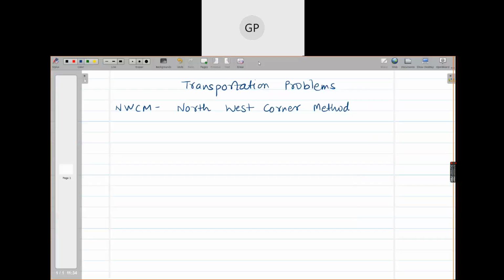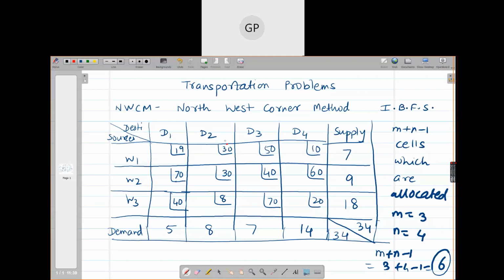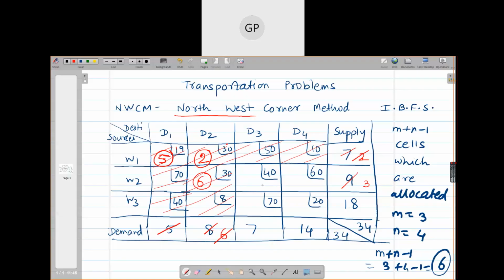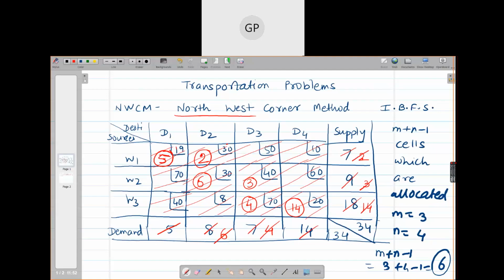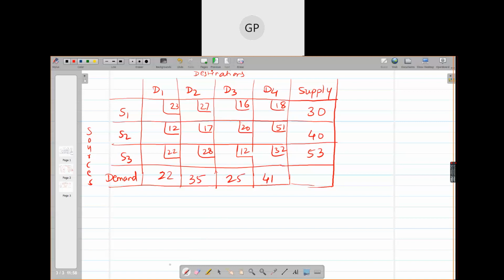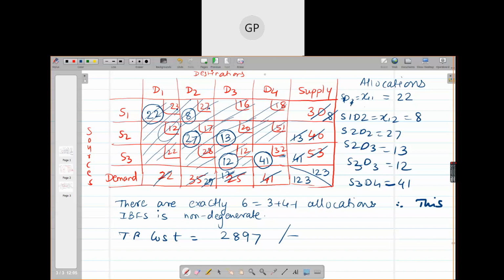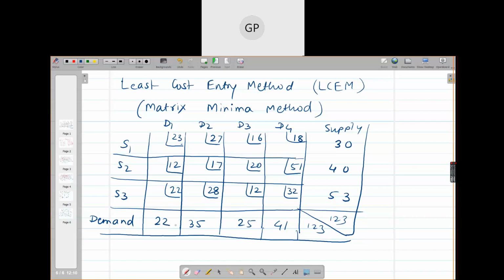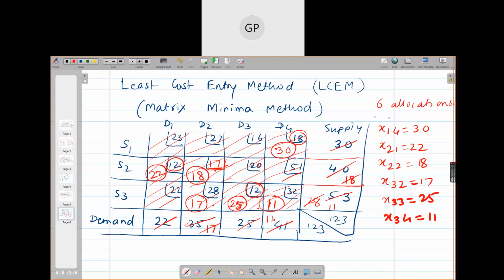SYBSC OR 12 03 2021 NWCM